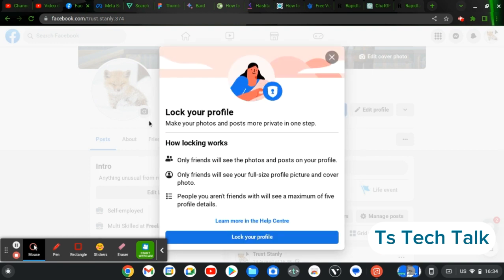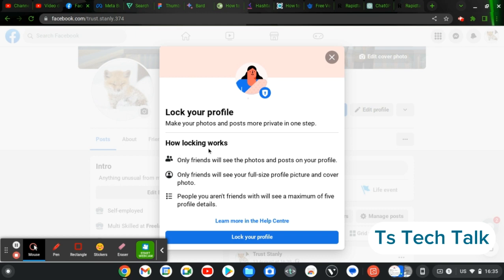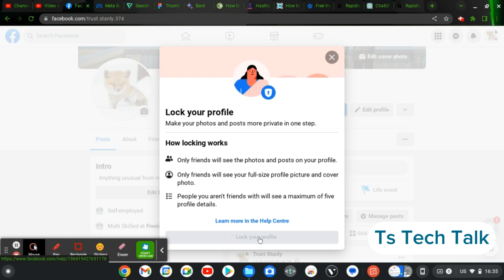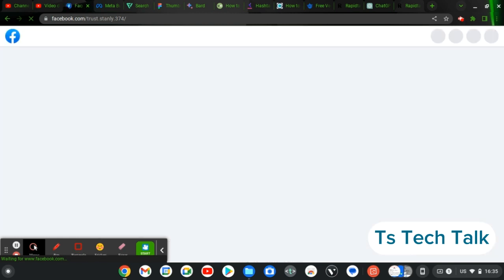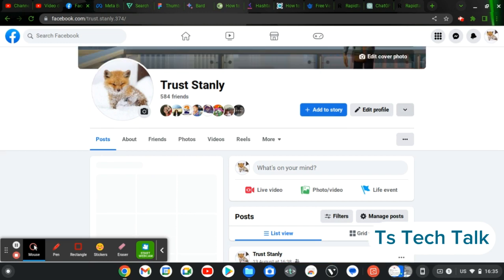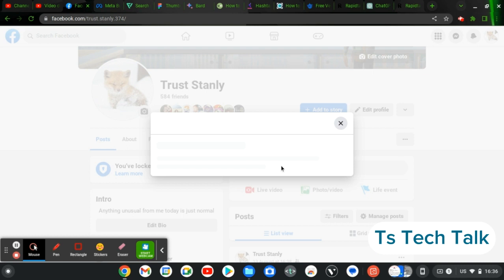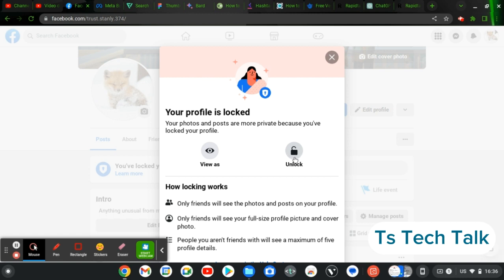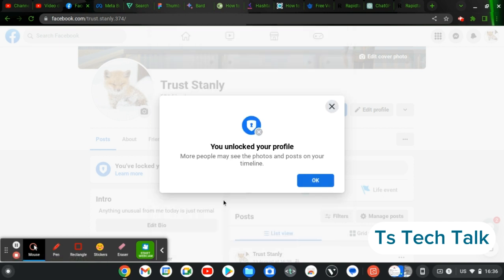How To Lock and Unlock Facebook Profile On PC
Do you want to protect your Facebook profile from unwanted visitors? If so, you can lock your profile so that only your friends can see it. This is a great way to keep your personal information safe and secure.

In this video, I will show you how to lock and unlock your Facebook profile in just a few simple steps. I will also explain the benefits of locking your profile and answer some common questions about this feature.

So whether you are new to Facebook or you just want to learn more about how to protect your privacy, this video is for you!

Here are the steps on how to lock your Facebook profile:

1. Go to your Facebook profile.
2. Click on the three dots in the below edit profile of the page.
3. Select "Lock profile"
4. Click on "Lock your profile."
5. Next click "Ok to confirm profile lock."
To unlock your profile, simply follow the same steps and select "Public" instead of "Friends."

Here are some of the benefits of locking your Facebook profile:

It can help to protect your personal information from being seen by strangers.
It can make it more difficult for people to stalk or harass you online.
It can help to reduce the amount of spam and unwanted messages that you receive.
It can give you more control over who sees your profile and what information they can see.